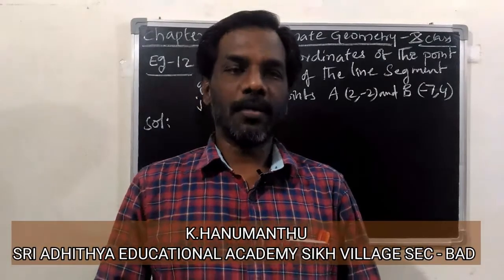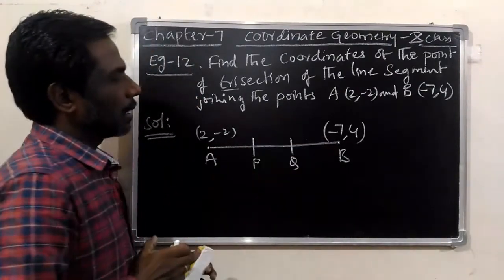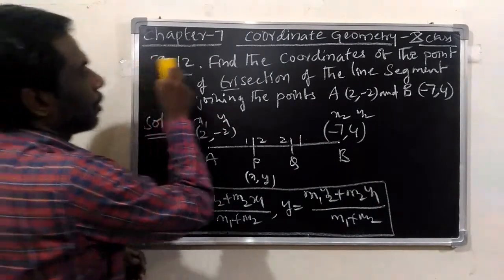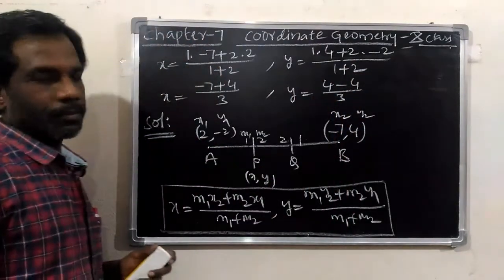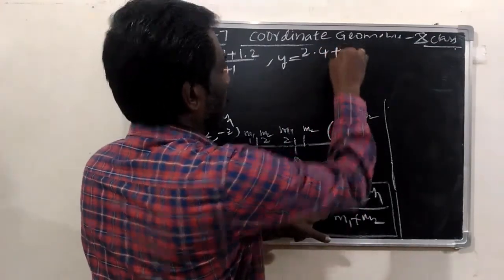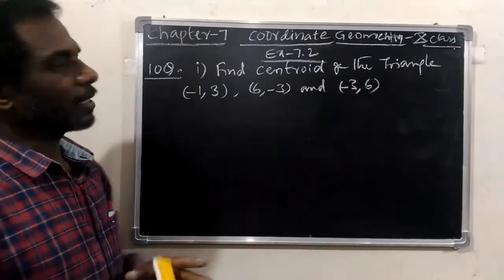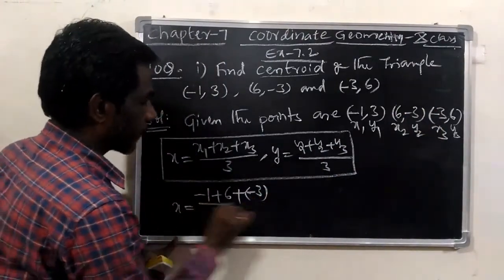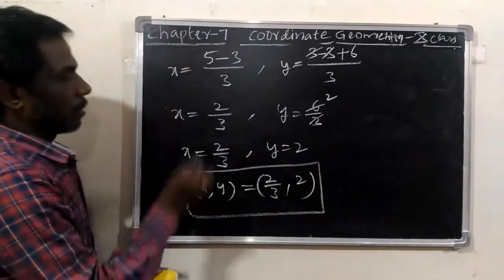10th Class-Coordinate Geometry-Eg:12,Ex:7.2-Q.No 10(I)